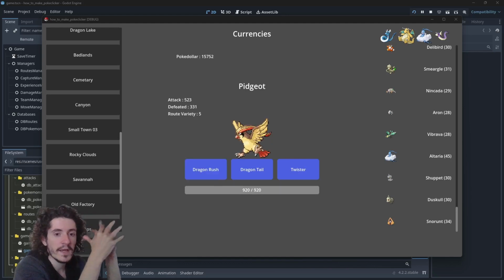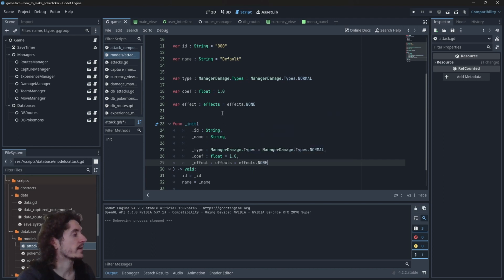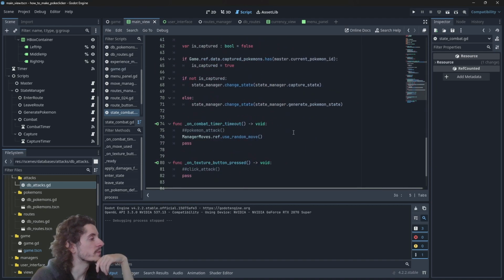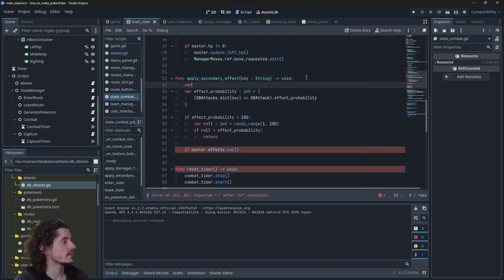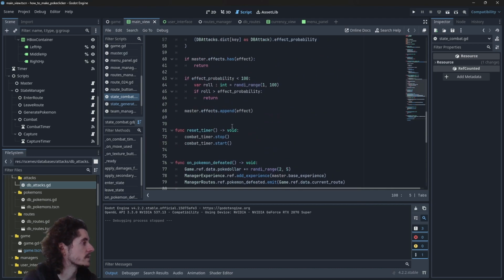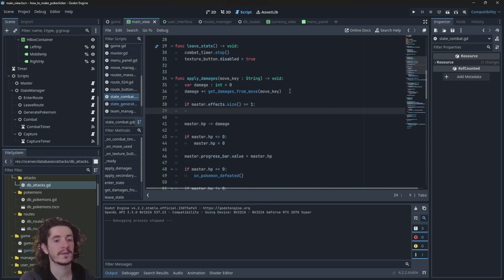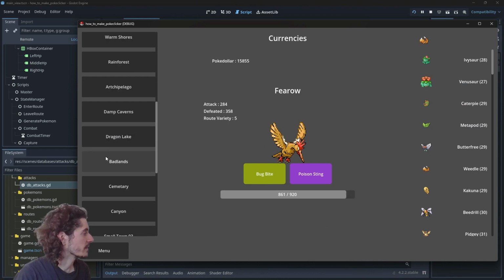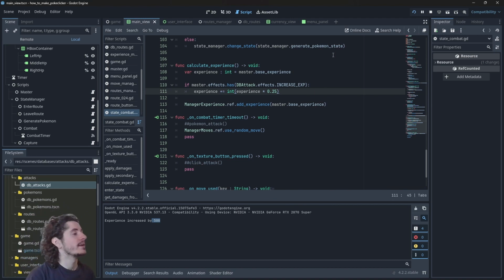Pokéclicker on Godot 11 Q&A - Status Effects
In this episode we will see how to add status effects to Moves/Attacks. This is an answer to a question I've received in the comment. I hope the solution I offer you is clear and helpful.

Chapters :
00:00 - Intro
01:55 - Updating the Attack data model
06:09 - Add Poison to Poison Sting
07:30 - Update the CombatState to apply Poison effect
25:23 - Add the Increase Exp effect to Jackpot
25:58 - Update the CombatState to apply Increase Exp effect
29:12 - Outro